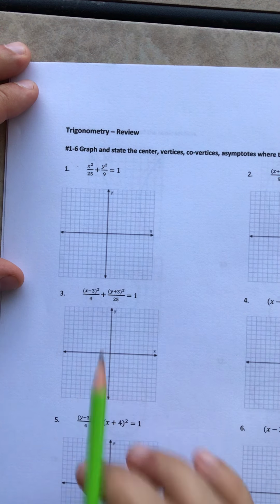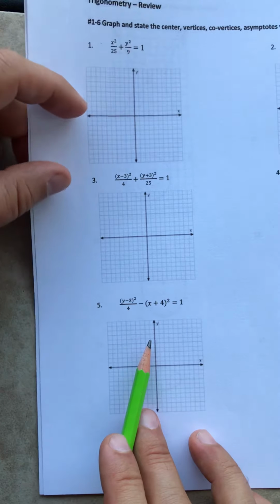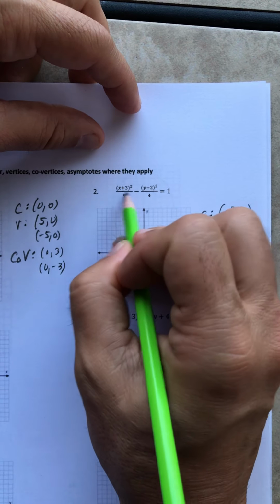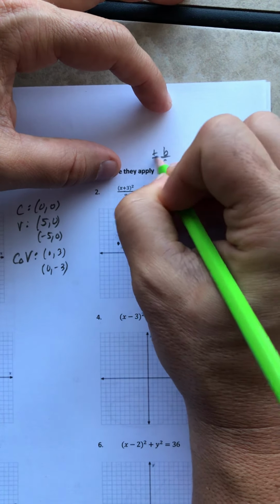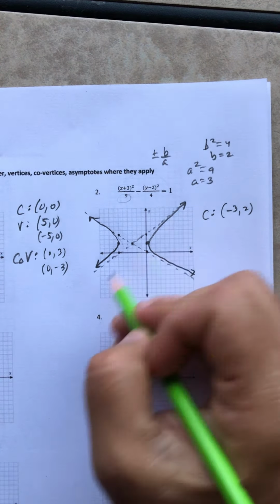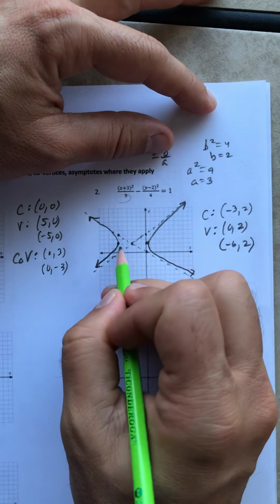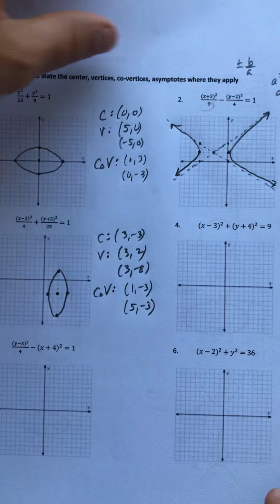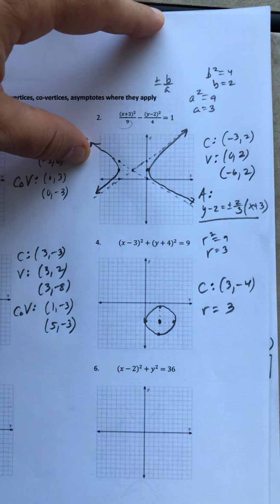Conic Sections Review Part 1